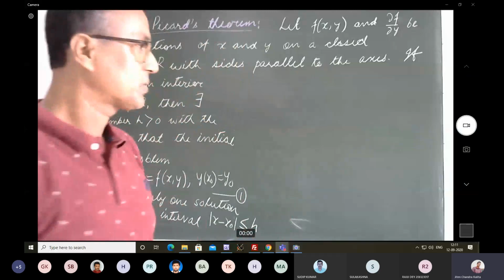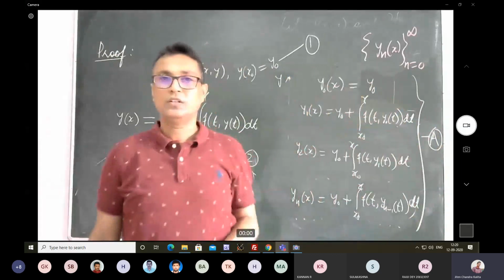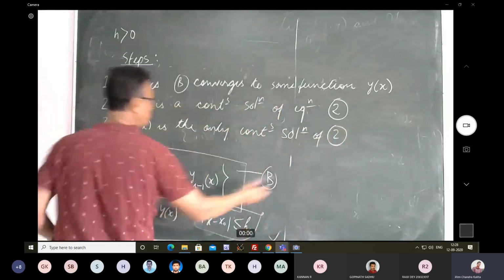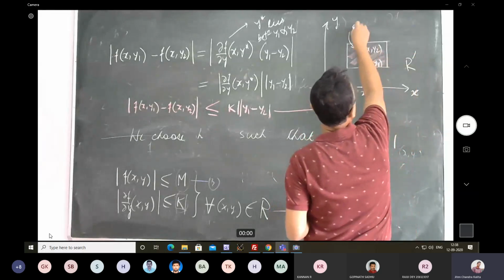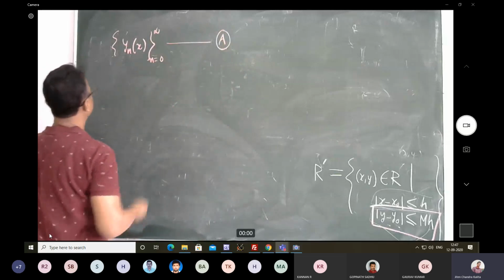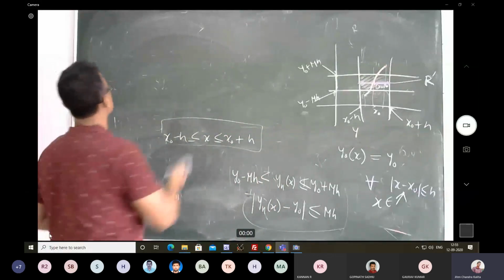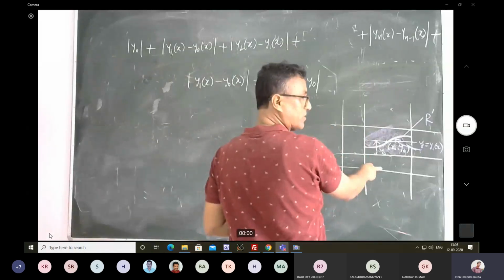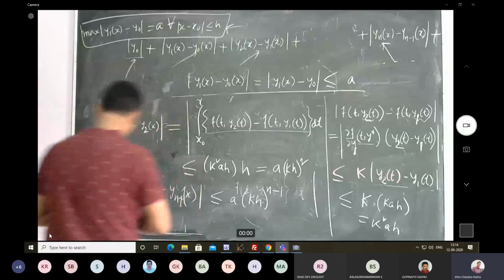Lecture 6: Proof of Existence and Uniqueness: Part 1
This is a part of my Differential Equations classes taught in this Covid Semester. This is the first part of the proof of Picard's uniqueness and existence theorem.